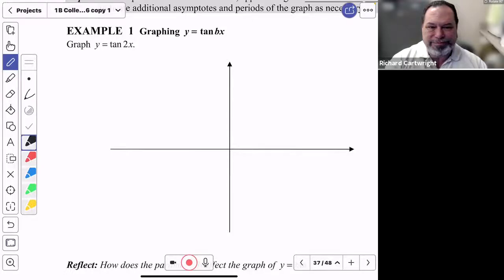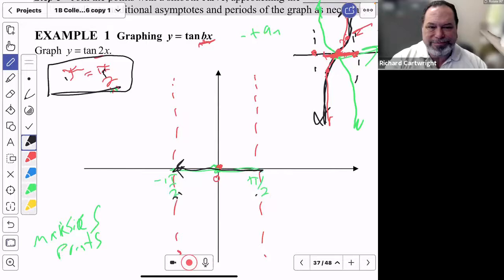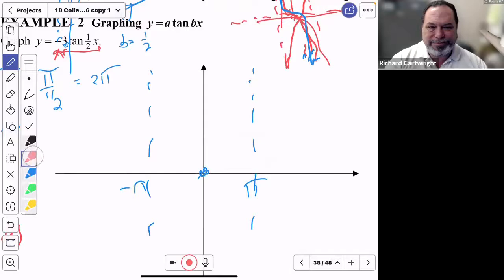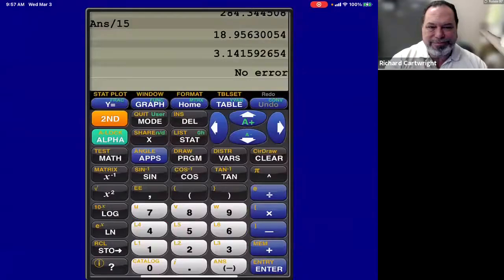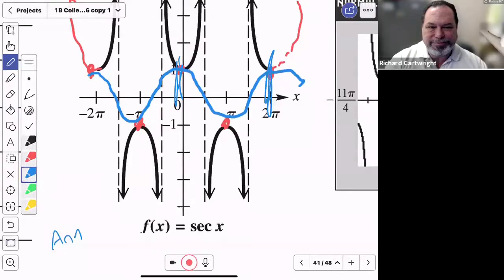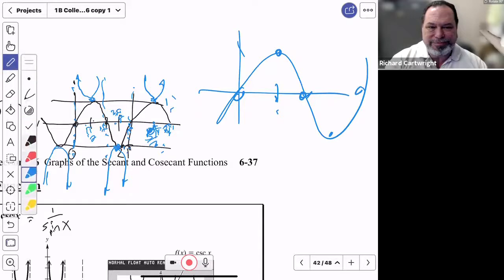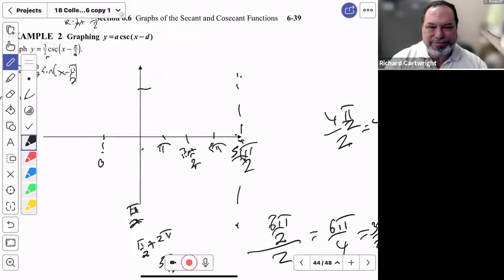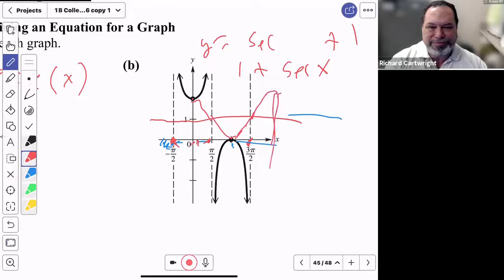College Precalculus 6 5 and 6 6 Graphing Tangents, Cotangents, Secants, and CoSecants